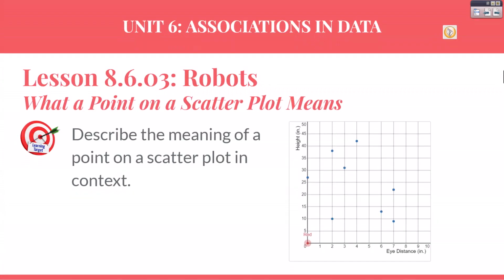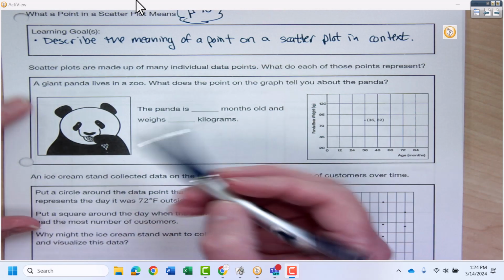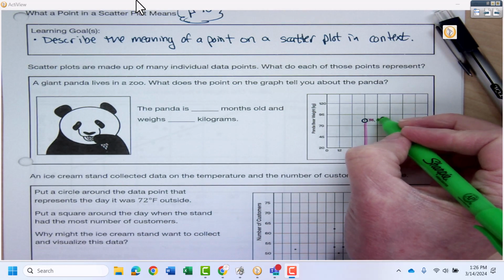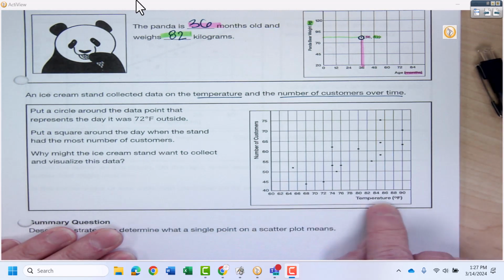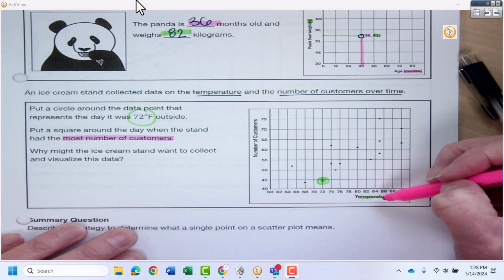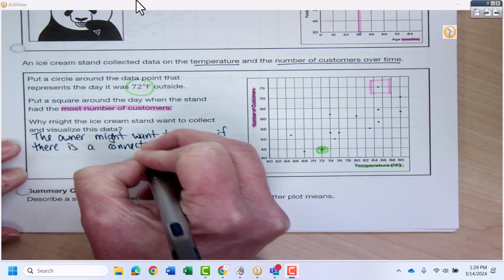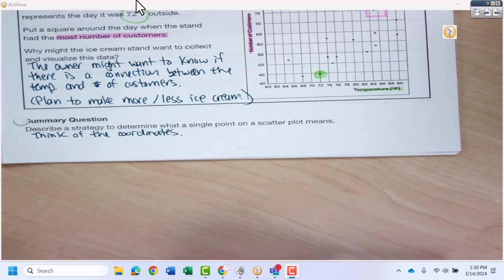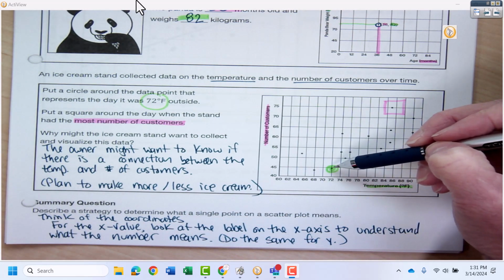Lesson 8.6.03 (Robots)